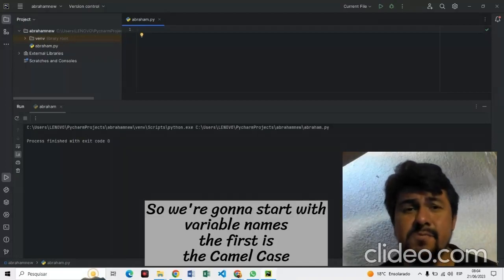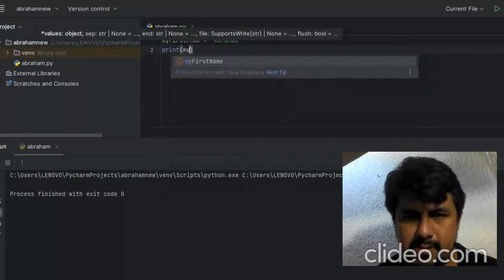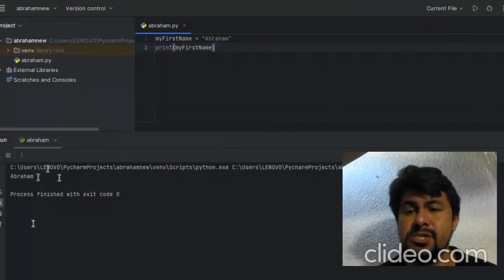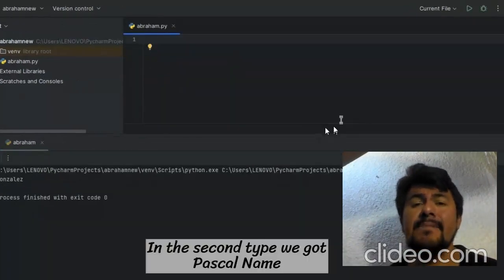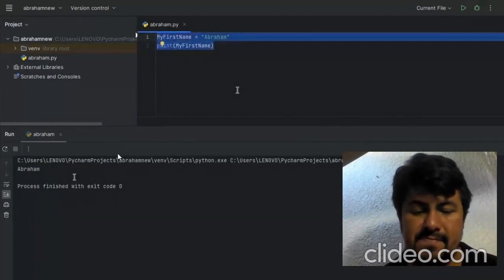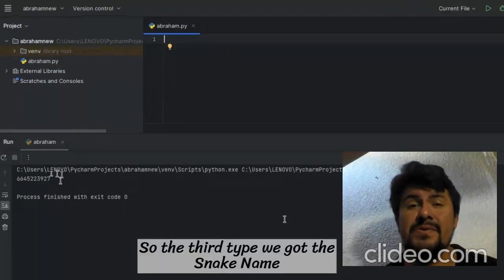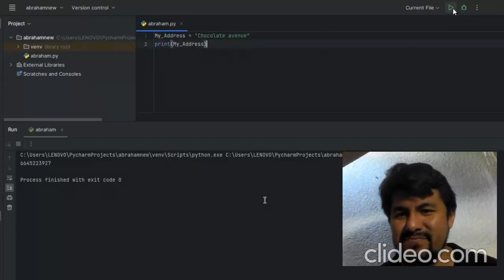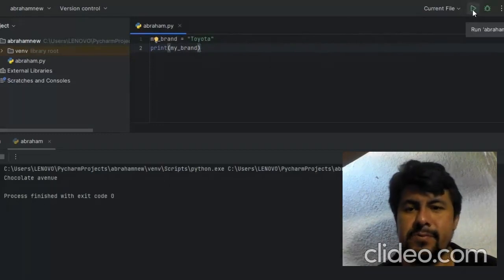Variable Names in Python